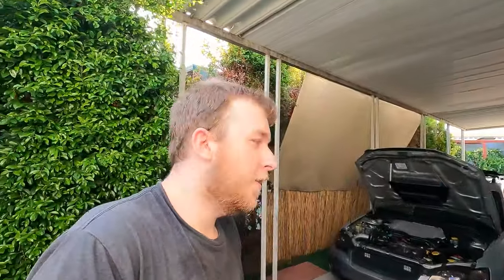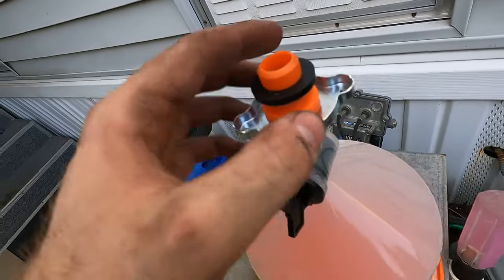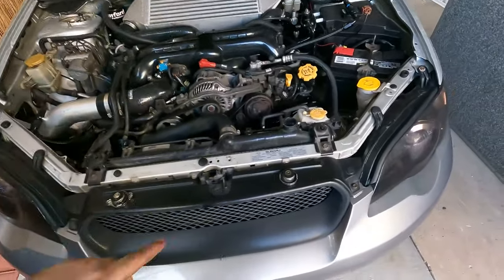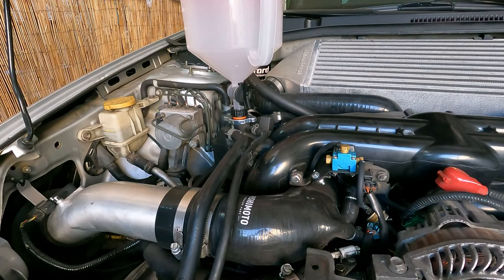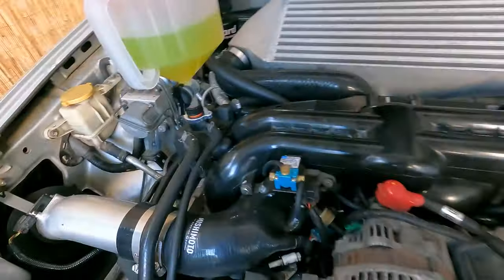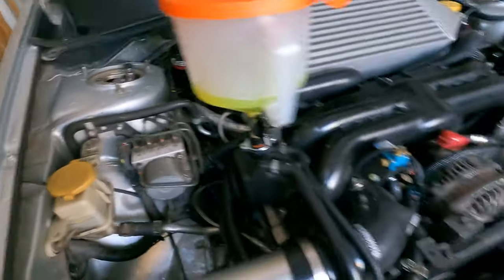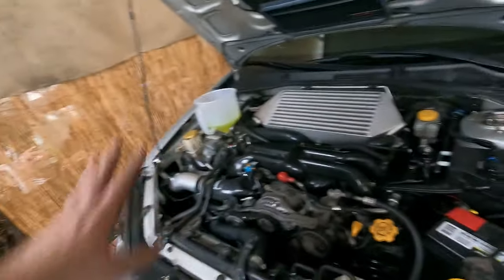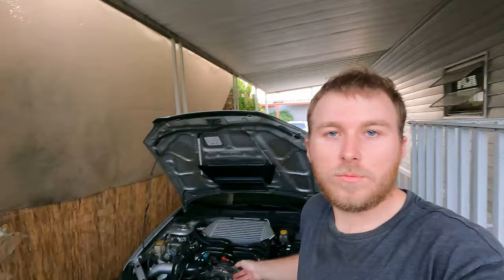How to Properly Bleed a Subaru Cooling System!!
In this video I show you how to properly bleed a turbo subaru motor with a coolant reservoir for the turbo. It is important to bleed from the turb coolant reservoir because it is the highest point in the system.